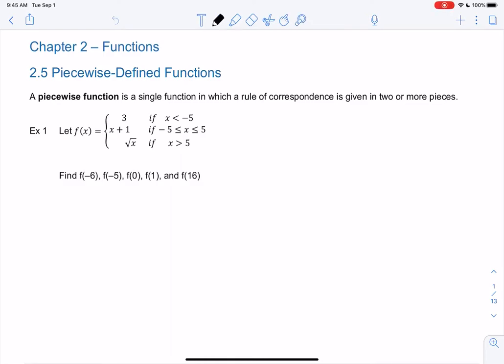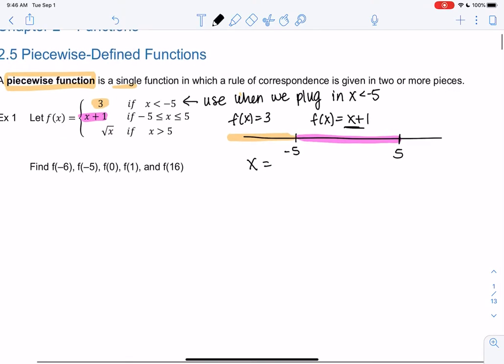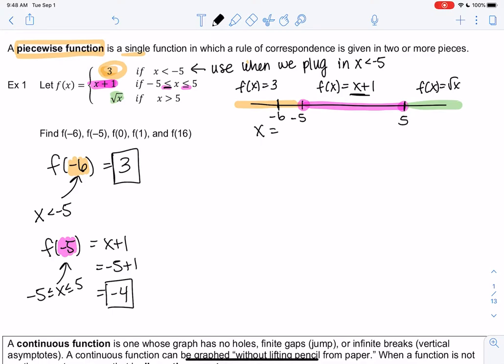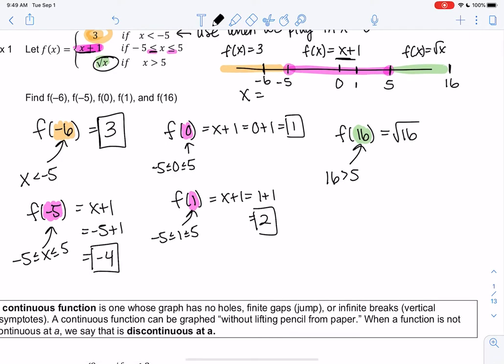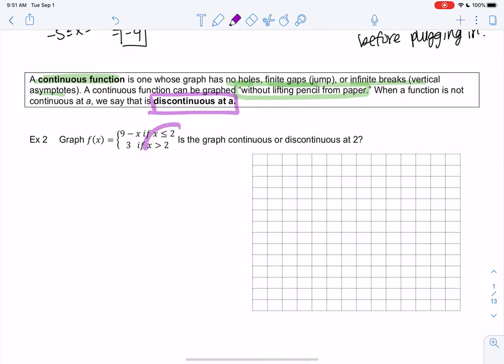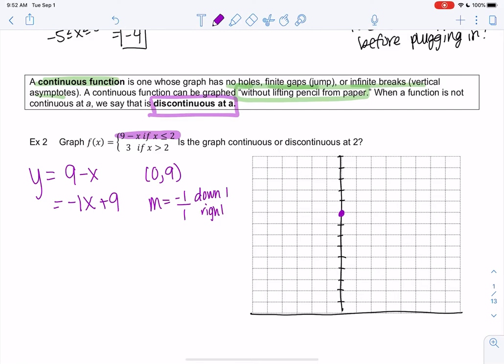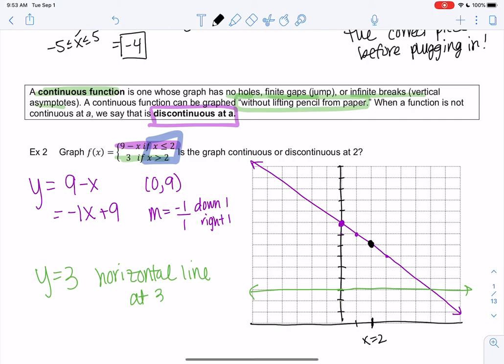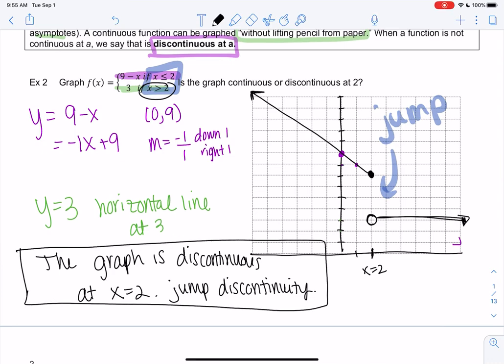Math 20 section 2.5 examples 1-2